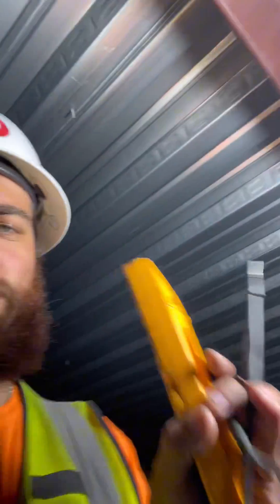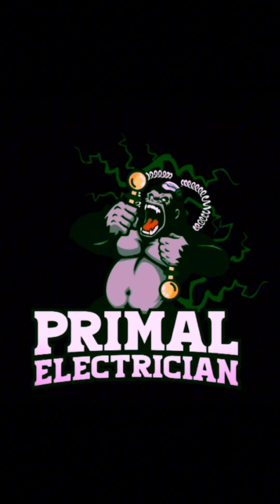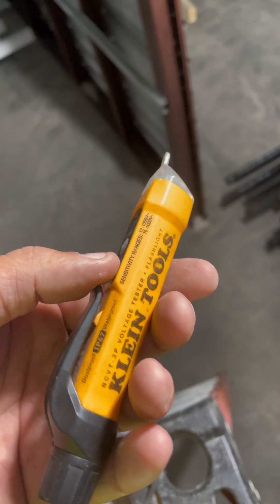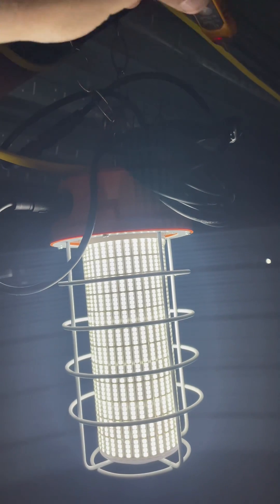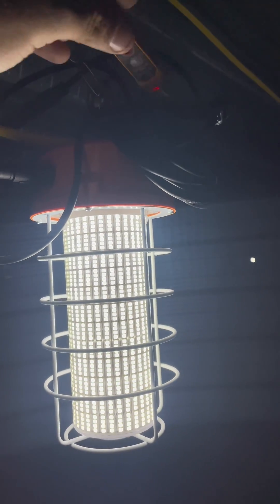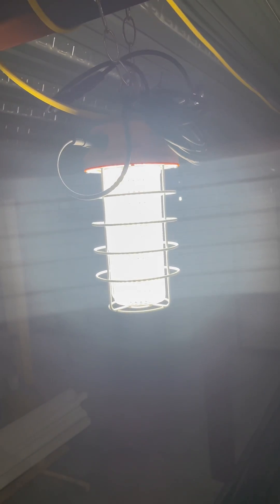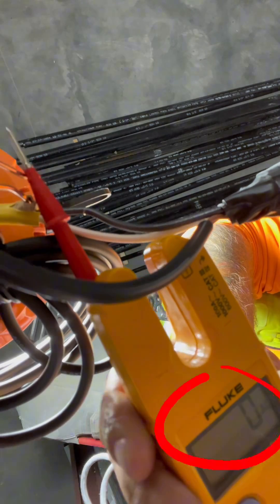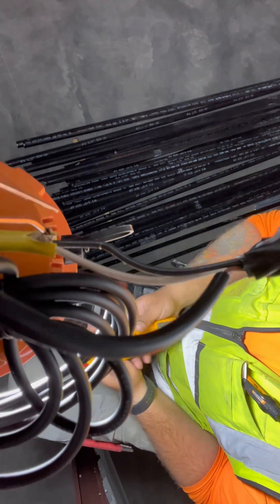use your multimeter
In this video I’m going to show you an example of why using a meter instead of a Rochester could save your life and how you can use it to check the work of others! NEVER ASSUME THERES NO POWER FLOWING THROUGH A CONDUCTOR